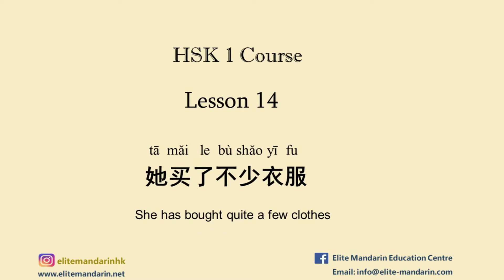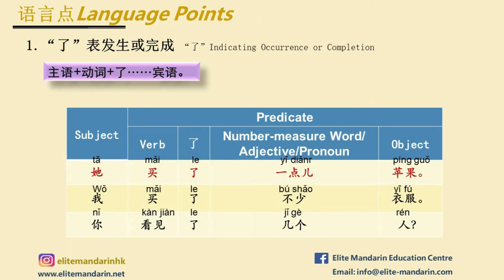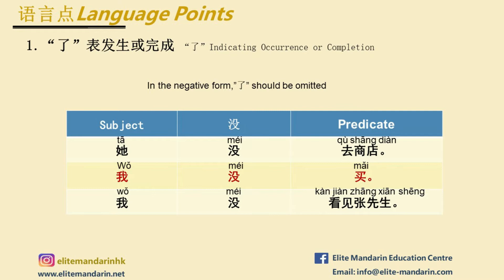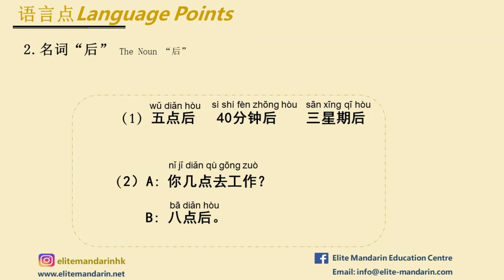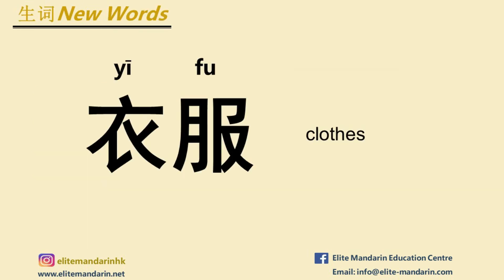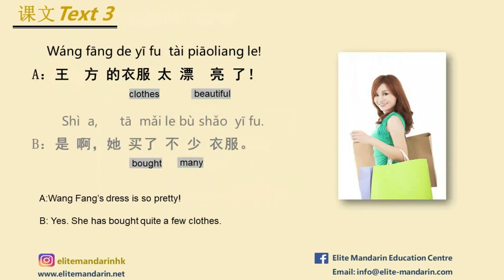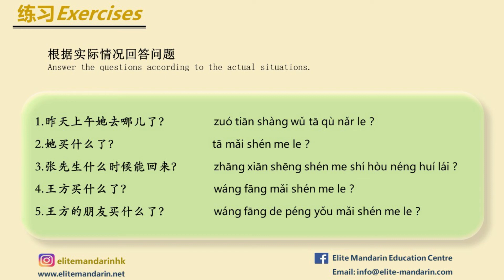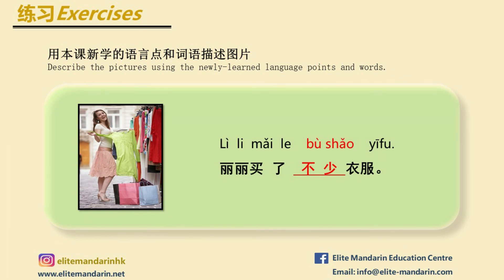Learn Chinese|Mandarin Lessons|HSK1|HSK2|Beginner Chinese Conversation|Lesson 14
In this video, we will learn the Vocabulary with Examples from Lesson14 HSK1

If you enjoy our videos, please follow us for more videos about Chinese learning.